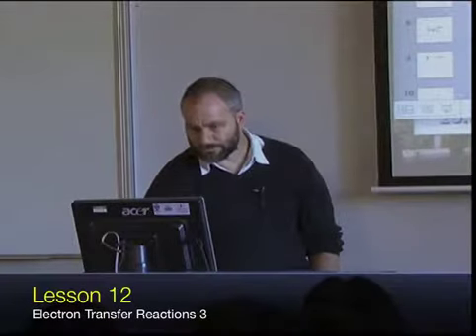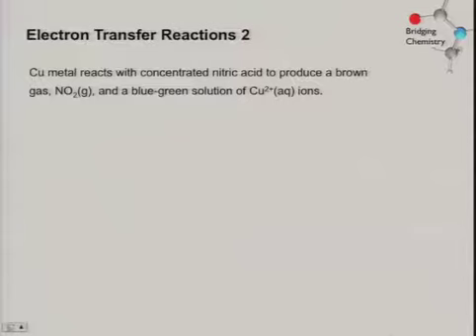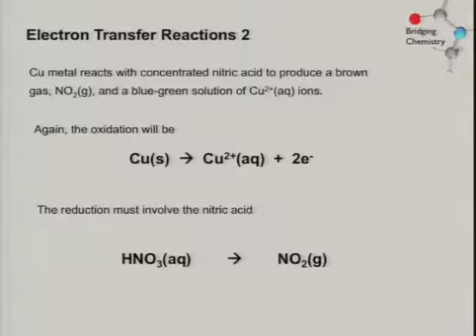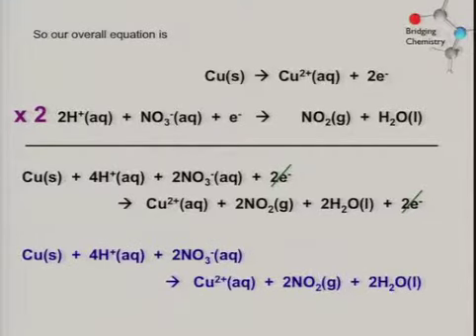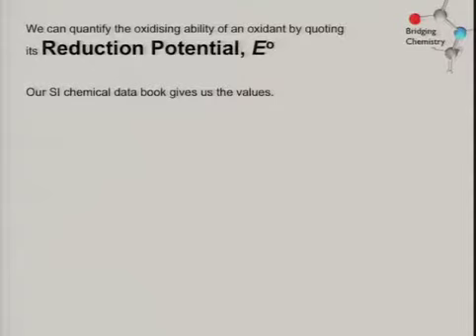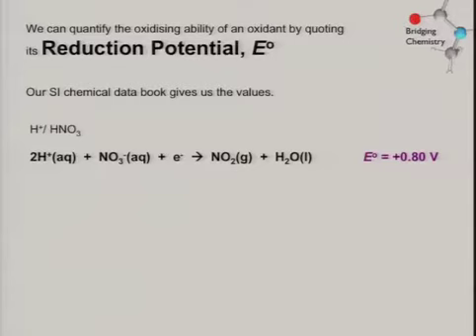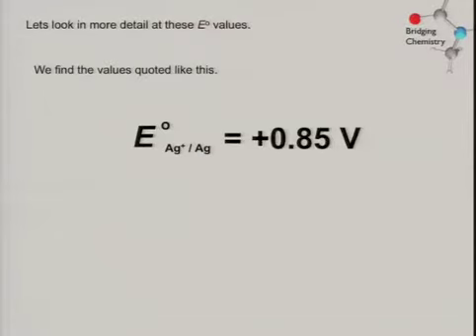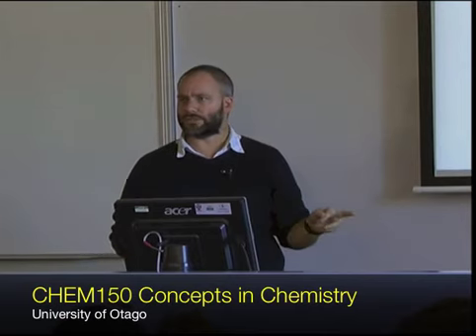Lesson 12 Redox 3